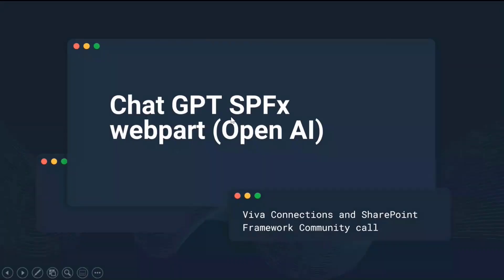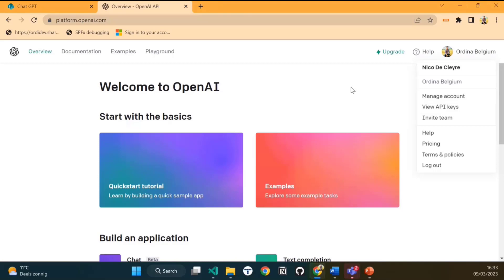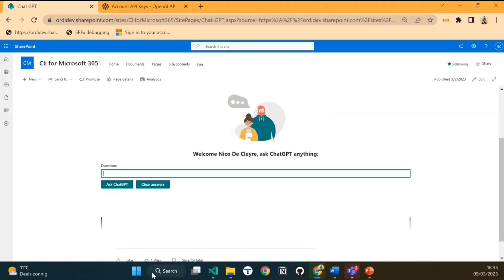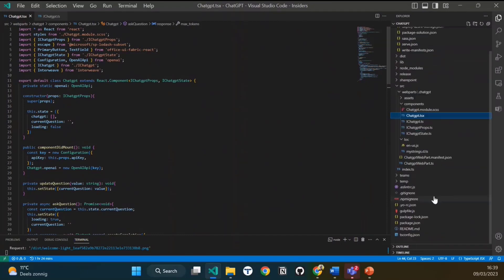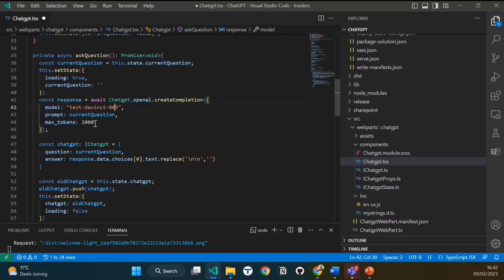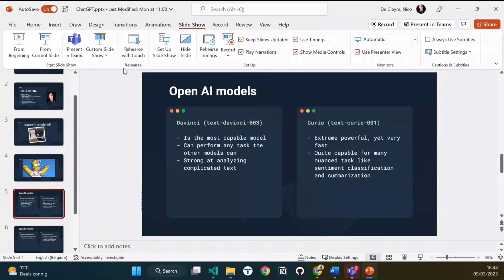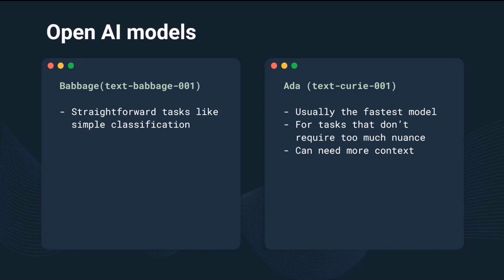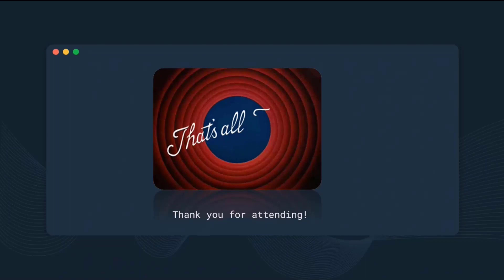Build AI integration for Microsoft 365 using ChatGPT and SPFx solution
Learn how to easily incorporate this search capability in your Microsoft 365 environment during this 16-minute developer-focused demo delivered by Nico De Cleyre.   Review prerequisites - get OpenAI API key, install the web part, add web part to a site and add your API key to Properties. Code deep dive – install OpenAI package, configure chatGPT and API response parameters. Review 4 Open AI language models, options for concealing your API key and token usage optimization.

This PnP Community demo is taken from the Viva Connections & SharePoint Framework Bi-weekly sync call recorded on March 9, 2023.

Demo Presenter
• Nico De Cleyre (Ordina) | @NicoDeCleyre